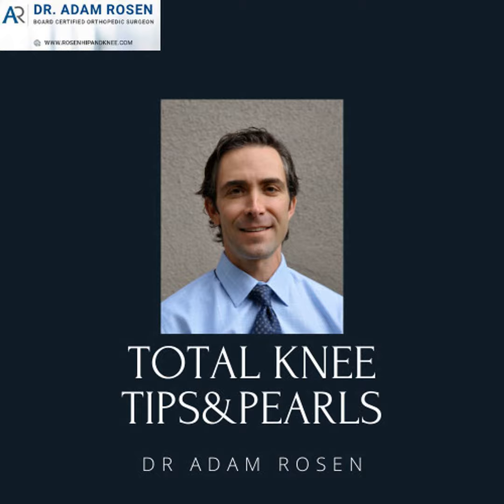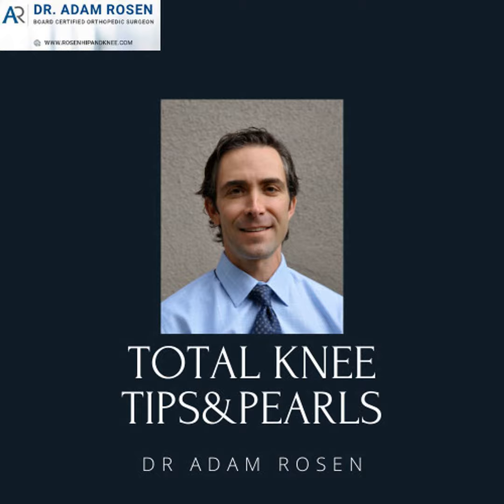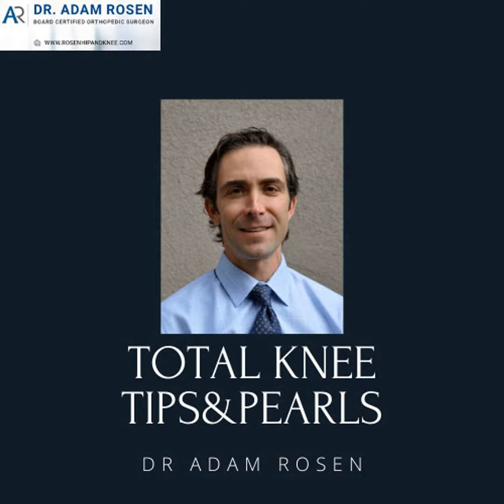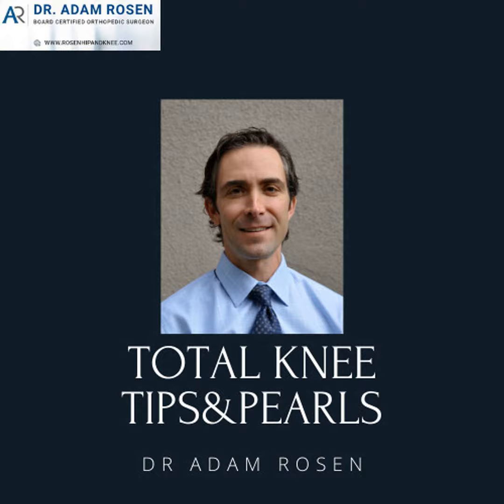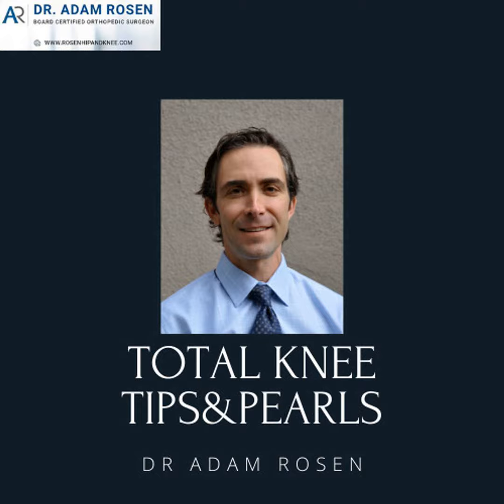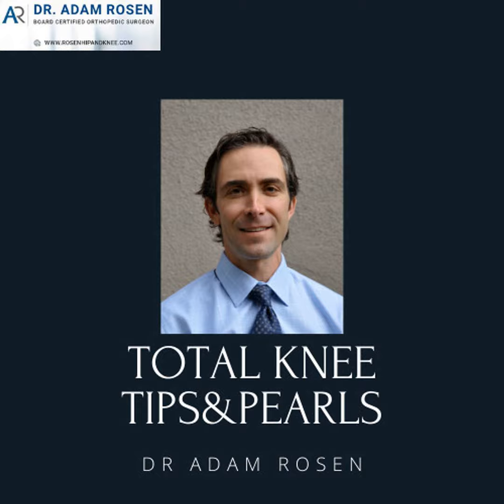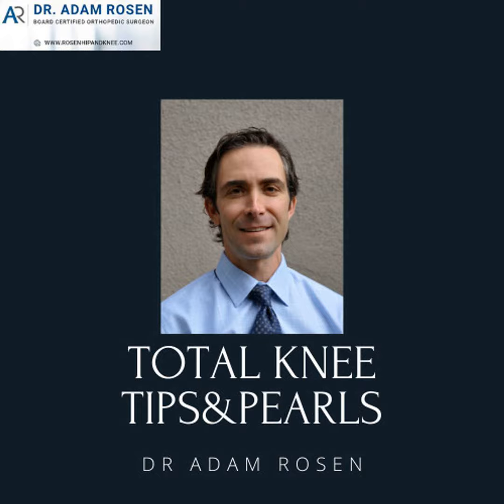DFR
Distal Femoral Replacements are commonly used for tumors but more frequently for periprosthetic fractures.

Here I will go over some of my tips for the next time you have one of these cases.  It is important to note the length of the limb - prior to removing the distal femur.  I review my landmarks for accurately restoring rotation.  You will commonly see hyperextension and I will discuss why you should avoid chasing it with a thicker poly.  And how I treat these patients postoperatively.